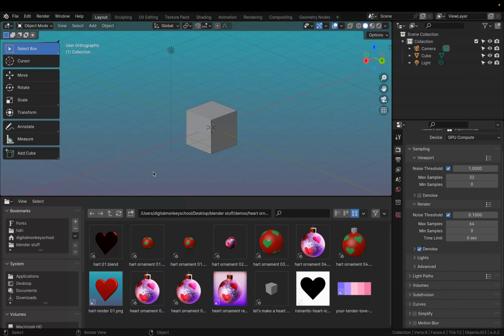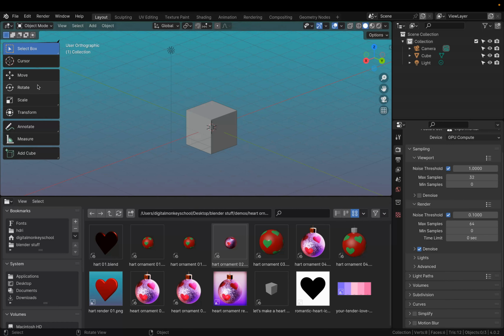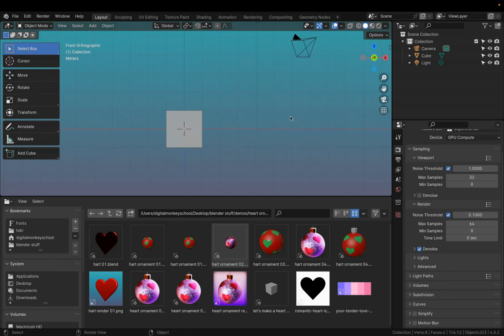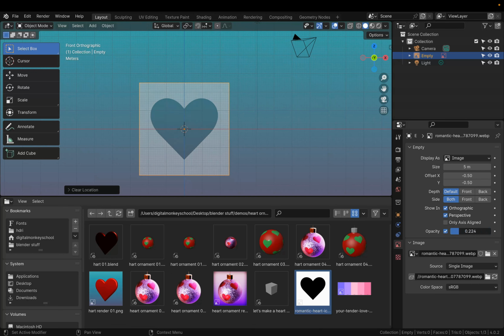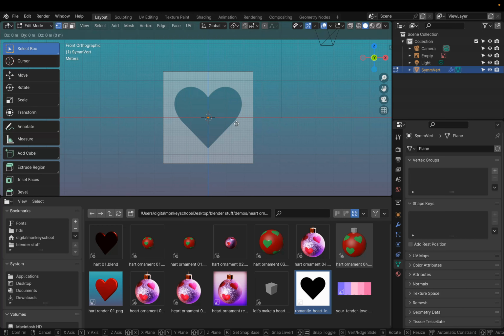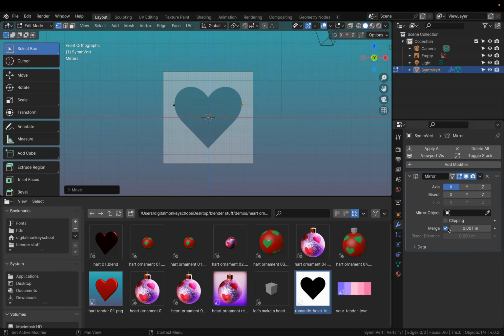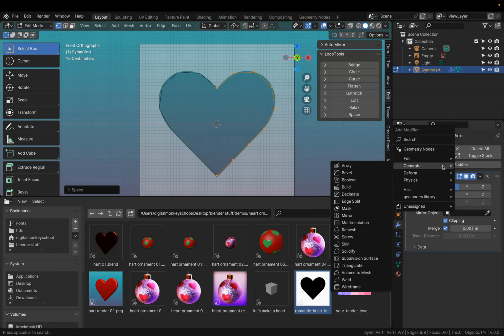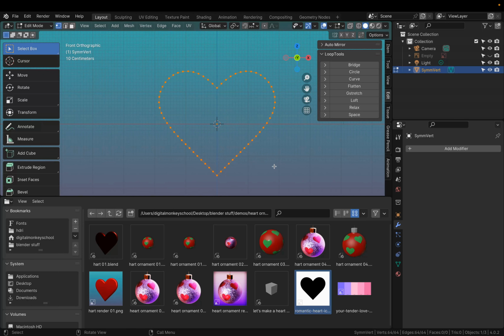💖 Making a Heart Shape in Blender 4.0.2 💖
In this tutorial I am showing how to trace an image to generate a 2d shape with Blender 4.0.2
I am making a tutorial mini series to teach you how to array and align any objects to a sphere.
I chose a heart as my shape with today being a 💖 Valentine 💖 , it could be any 2d shape however. Have fun with it. More is coming soon.

0:00 introduction
0:26 Setting up Add-ons in Preferences (Loop tools, Extra curve and mesh objects, modifier tools)
0:56 Setting up 3D view port
1:00 Adding and adjusting an image reference
1:34 Starting to model
2:26 Using Loop tools to space vertices even
2:37 Add Subdivision Surface Modifier
3:00 Collapsing Modifiers with Modifier Tools
3:06 Conclusion